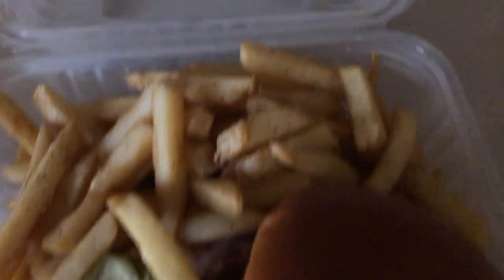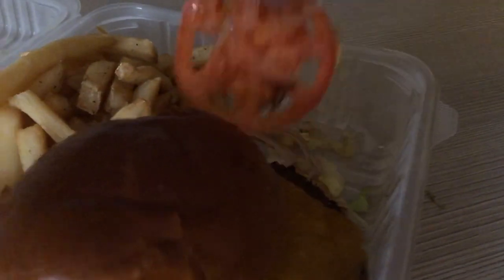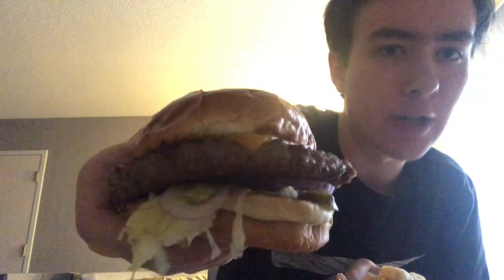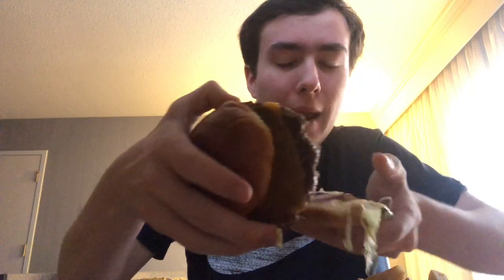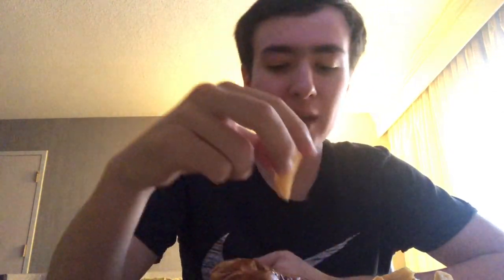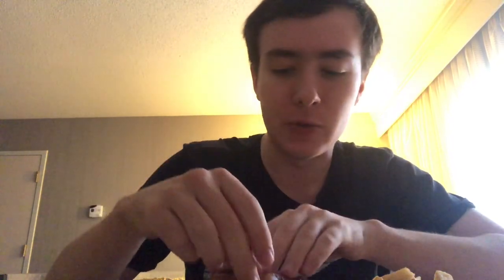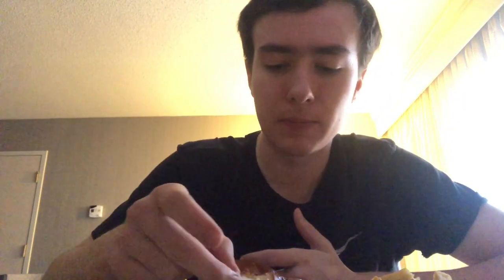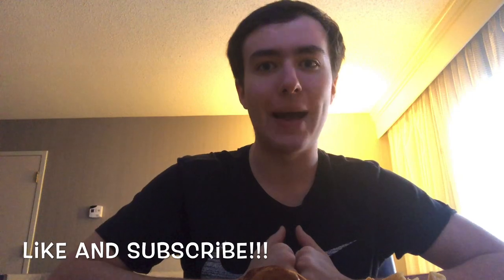Eating An Oldtimer With Cheese From Chili’s (It Was Very Flavorfilled)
I eat an oldtimer with cheese from Chili’s and review it for you guys!!! Follow the insta @adamsfoodreviews